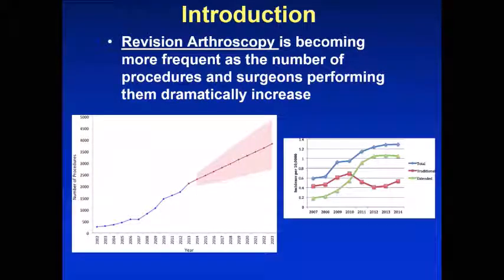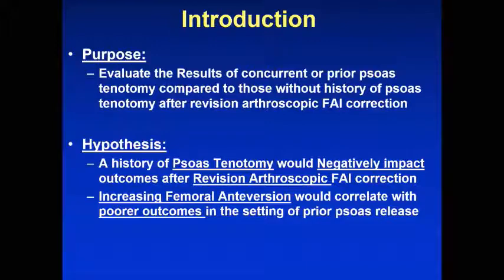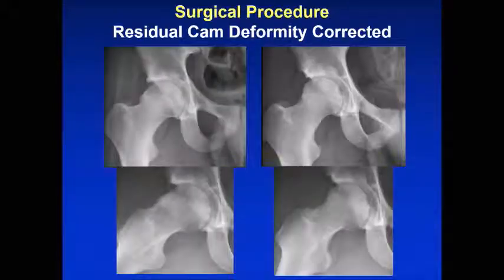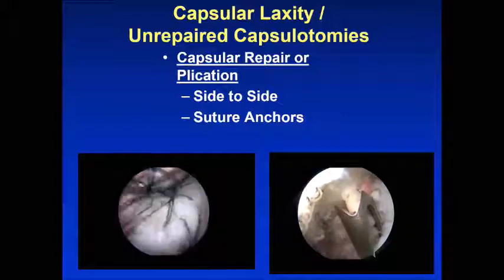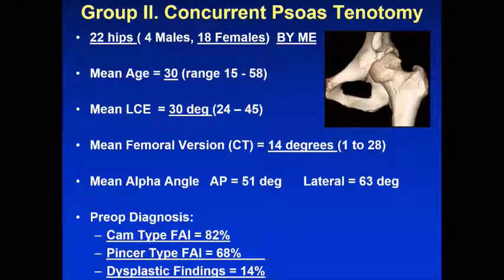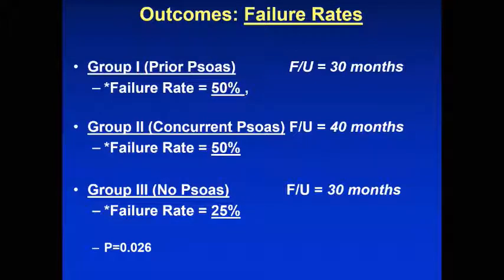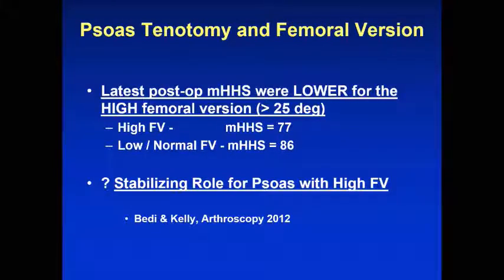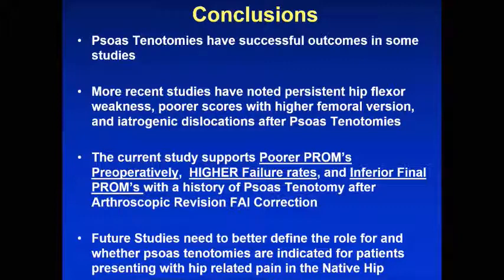C. Larson, Effect of prior psoas tenotomy on revision FAI correction, Hip Symposium 2018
Talk by C. Larson about "Effect of prior psoas tenotomy on revision FAI correction" in Session X of Bern Hip Symposium 2018